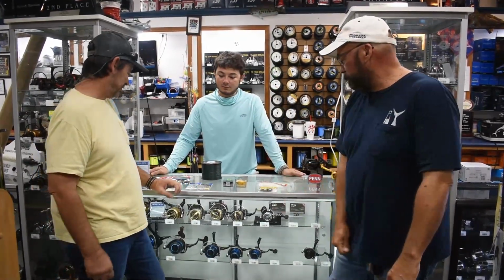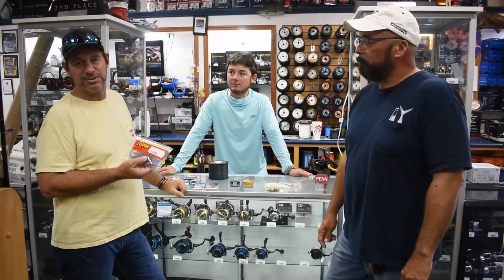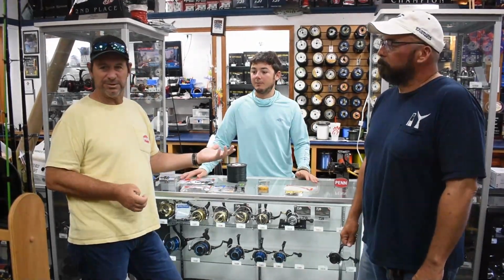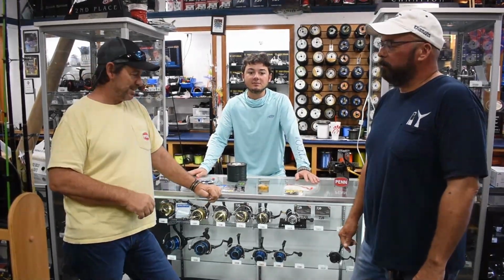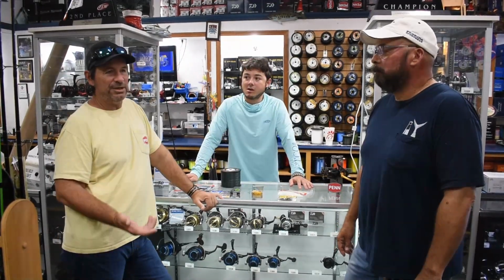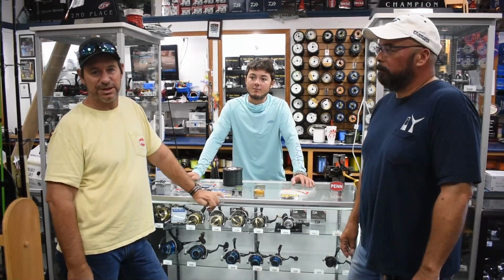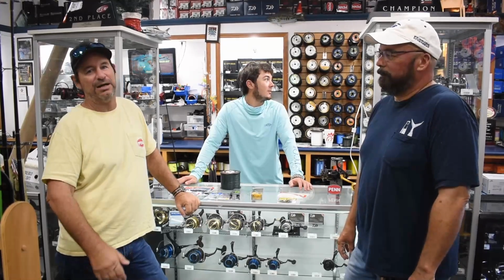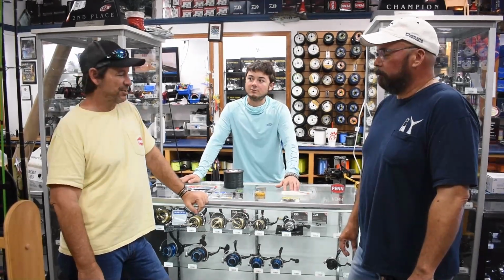Best Baits Lures For Headwaters Lake In Fellsmere FL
So what's the best lures and baits for catching bass at Headwaters Lake in Fellsmere FL? Dave and I stop by Strike Zone fishing in Melbourne  to have a conversation with Bobby about what baits are working right now to consistently catch good numbers of Bass. We really do appreciate it.